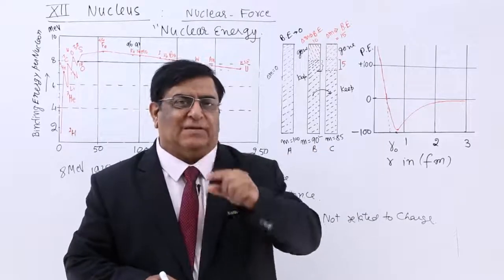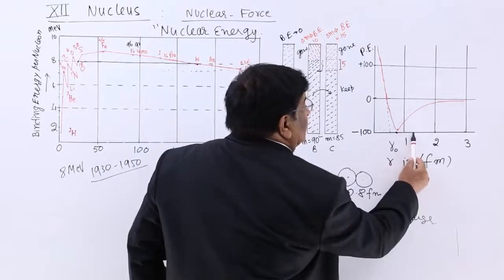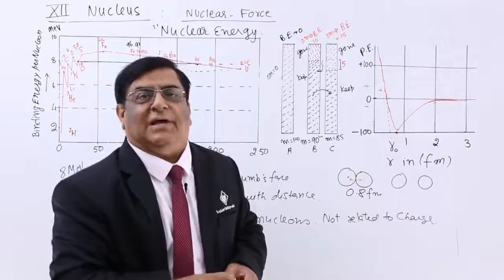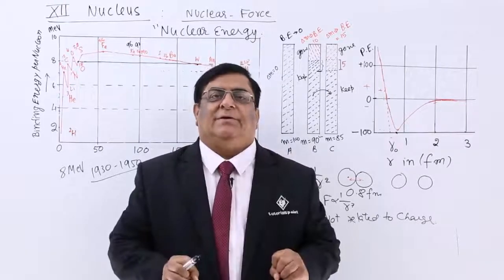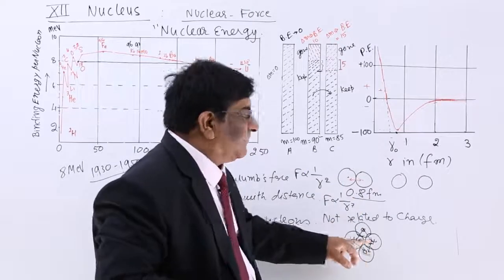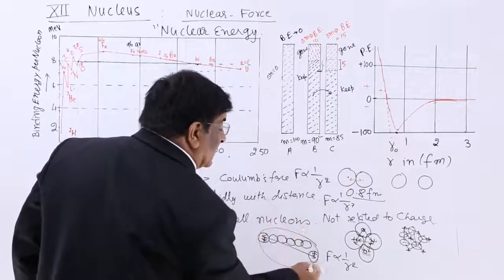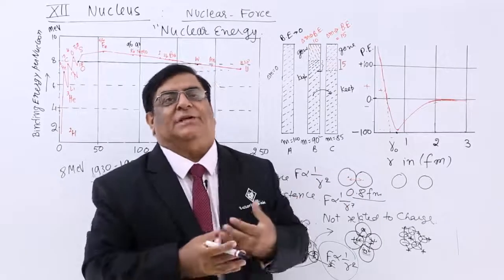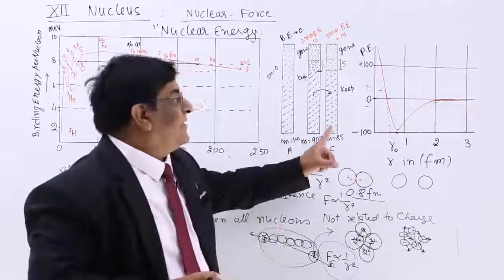Nuclear - Force-10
NEET / JEE Coaching Academy